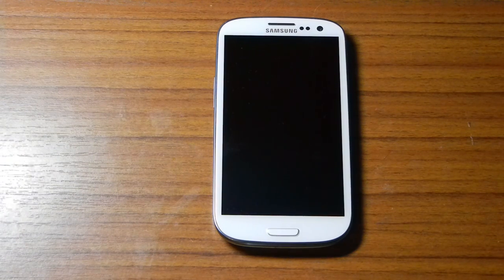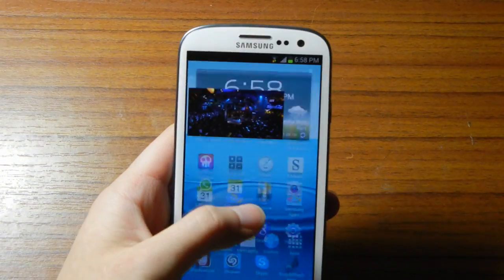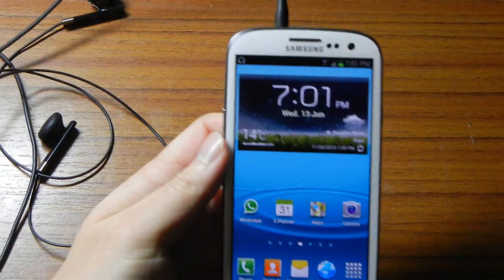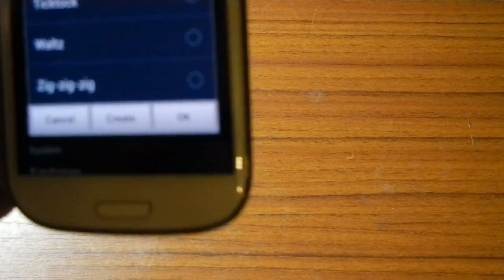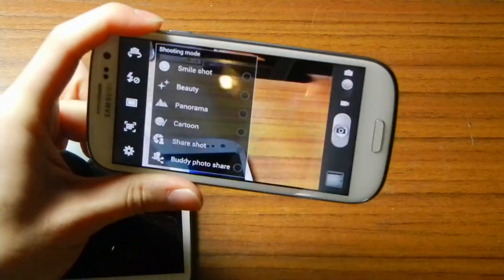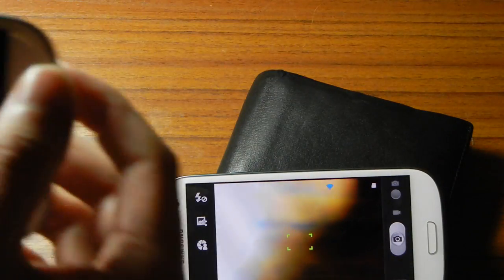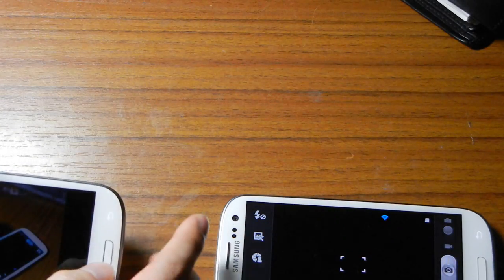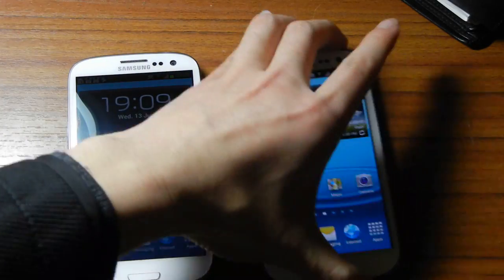Samsung Galaxy S III - Less Reviewed Features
A video showing some features of the S III that I feel haven't been reviewed in great detail. The video seeks to answer the following questions:

Where does or doesn't Popup Play work?
How is the GPS performance?
You can create your own vibration patterns?
How does Share Shot work?
What can be sent using S-Beam?

I hope the video answers some of your questions regarding the S III